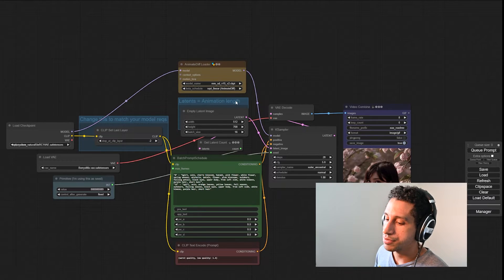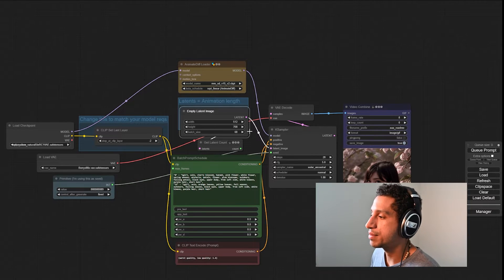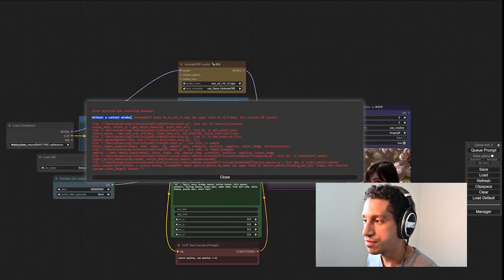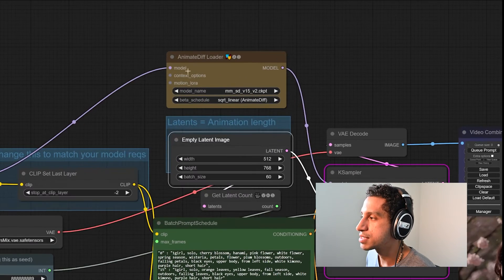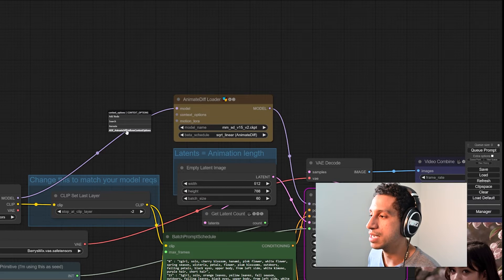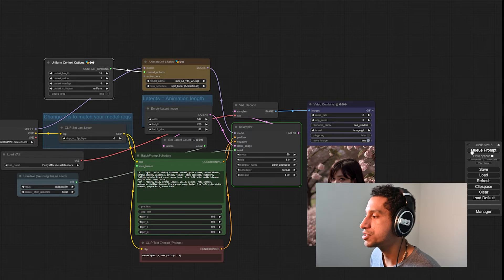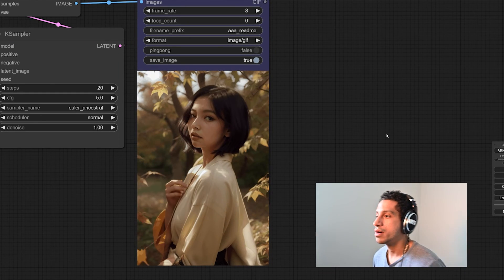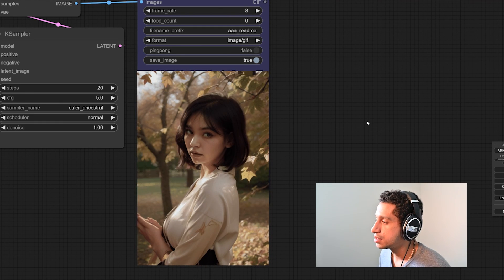ComfyUI AnimateDiff Prompt Travel: Unlimited Animation Length!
This video shows how to generate animations of unlimited length using AnimateDiff in ComfyUI with Prompt Travel. I have also changed the workflow file in the original video as to prevent this from happening to anyone getting started.

The workflow file can be downloaded from here (Updated to allow for unlimited frames):

The motion_modules and motion_loras can be found on the original AnimateDiff repo where you will be offered different sources to download them from:

The newer motion module I mentioned in the video can be downloaded from here(huge shout out to manshoety):